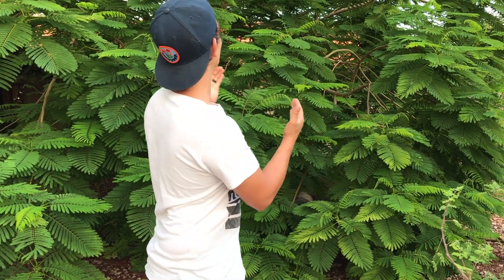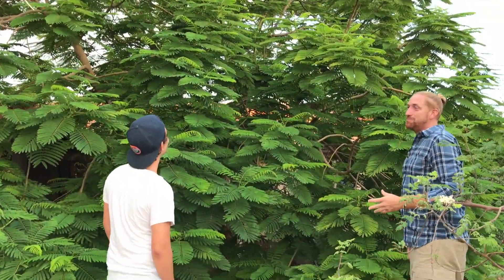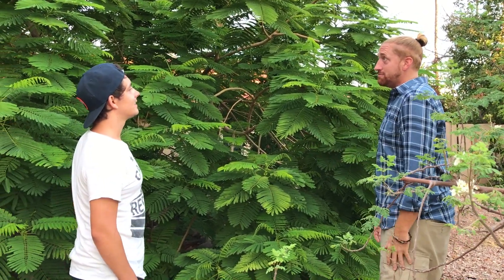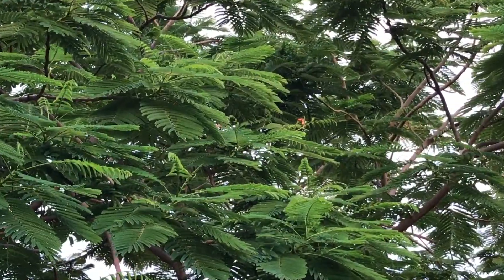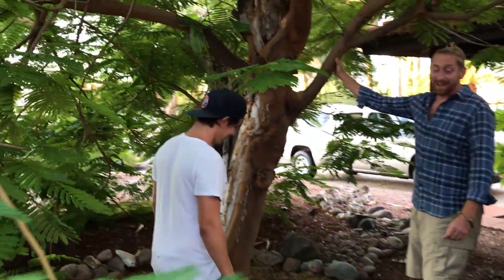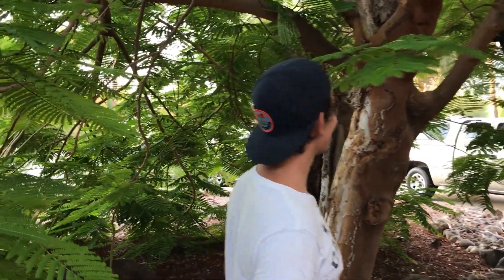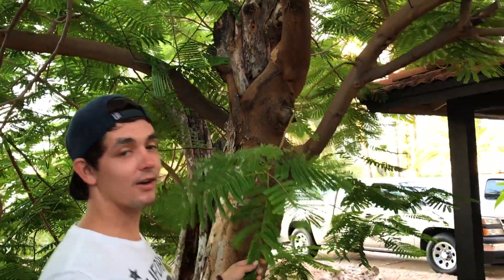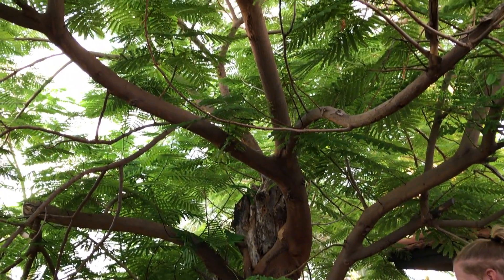14 Year Old Royal Poinciana Tree In Phoenix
This Royal Poinciana tree in Phoenix was planted about 14 years ago by the esteemed late Dr Falkenstein. This type of tree is cold-sensitive, so it is important to protect against heavy frost in the first few winters of planting your tree. If provided the opportunity to establish a strong root system while young, the Royal Poinciana as demonstrated here will grow into a handsome tree.

Special thanks to Brandon and Alyssa from Greenie's Garden for assistance in this video.